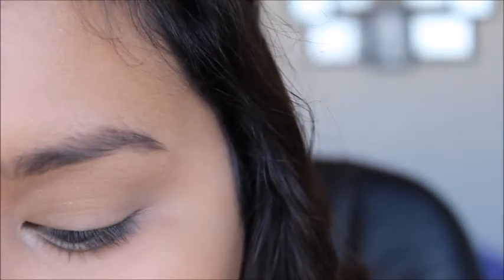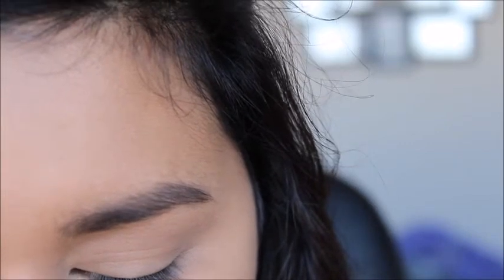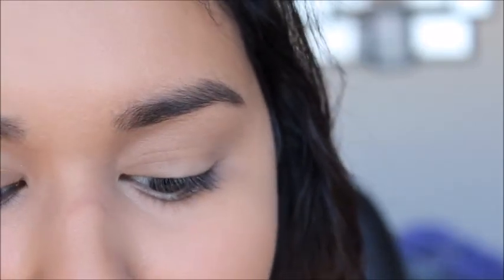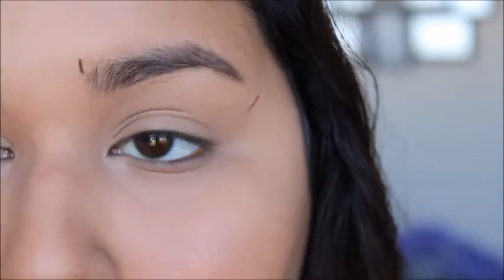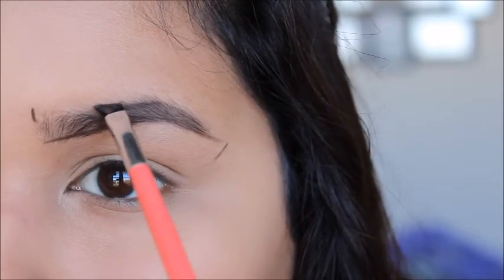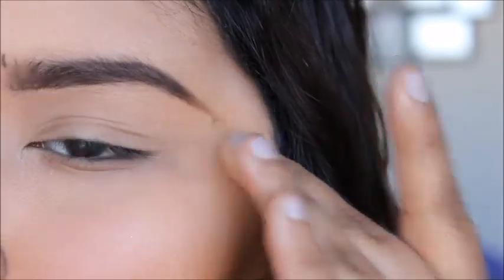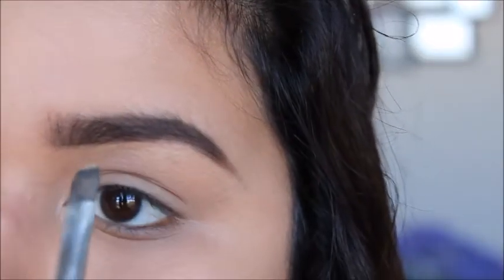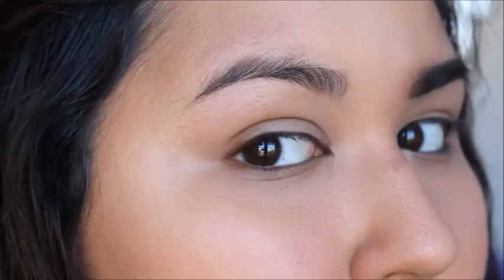In Depth Brow Tutorial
I've received a couple of requests on this video, so I decided I'd show you guys the in depth process of how I do my eye brows!

It's a pretty simple process once you get the hang of things, but good eyebrows structure and make the looks so you always have to make sure they look great! I tried using just a few products that I thought were necessary to make it even simpler :)

Products used:
Dipbrow - Anastasia
Chocolate Eyeshadow - Anastasia
Gimme Brow - Benefit Cosmetics
Fit Me Concealer - Maybelline